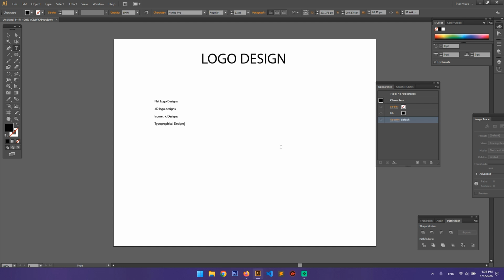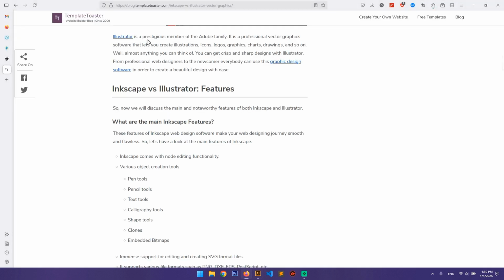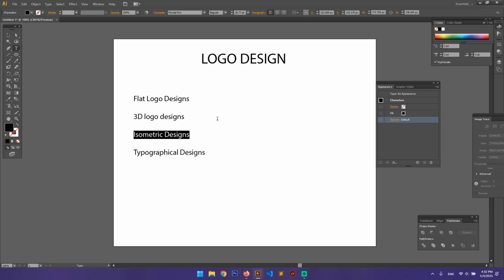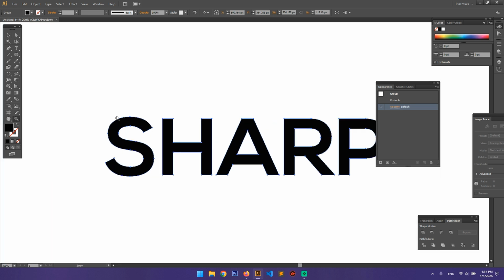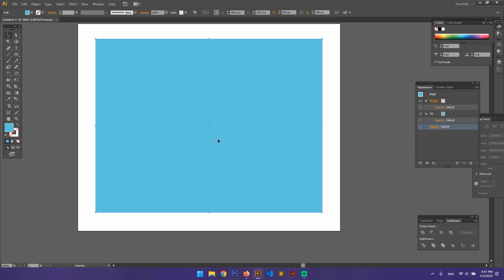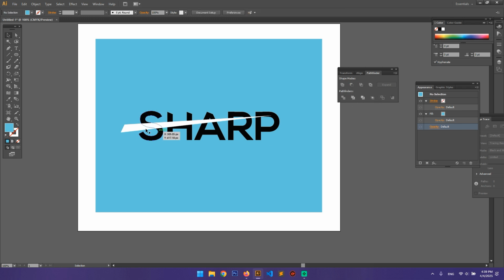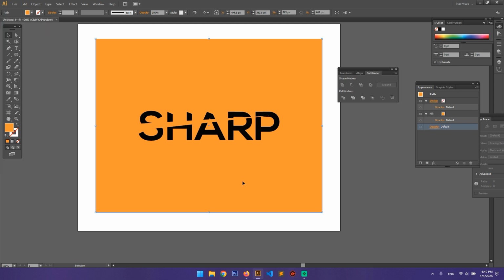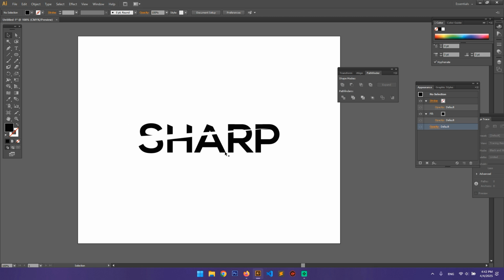Logo Design with Illustrator - coursework guide for Fundamentals of Multimedia - Part II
Second Part of : A straight forward approach to logo design for beginners using Adobe Illustrator. This demonstrative video is intended for Bachelors level student fulfilling their coursework requirement of the module FOM however, can be a good reference point for anyone interested.